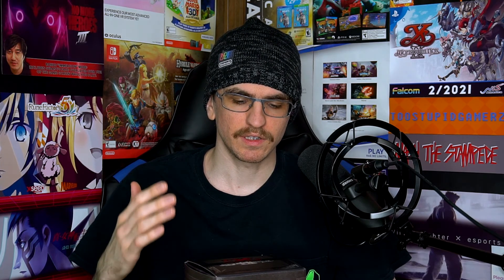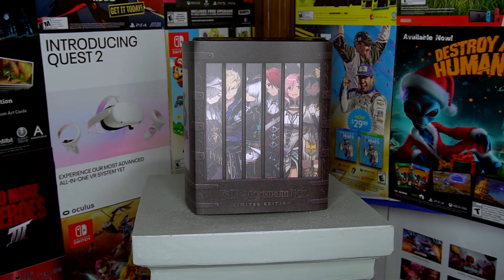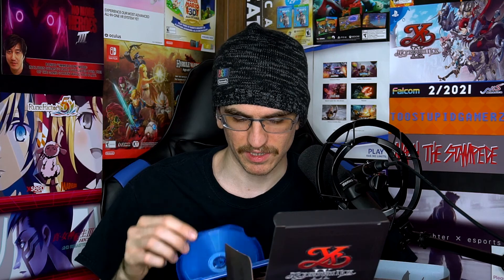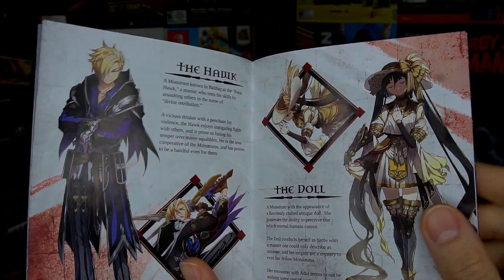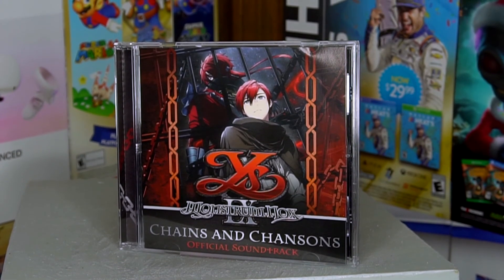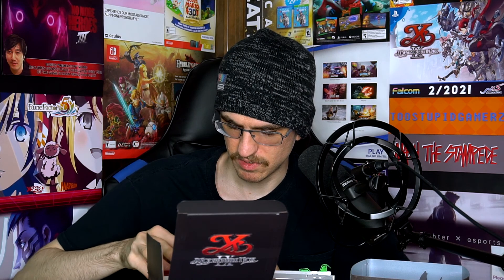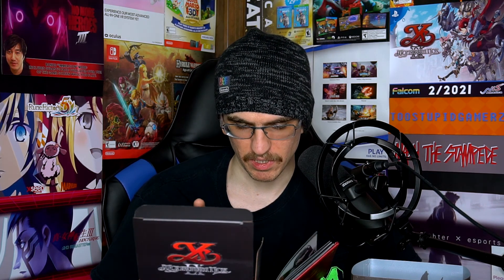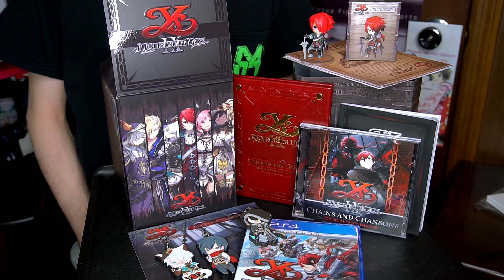Ys IX: Pact Edition Unboxing ~ MINI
Ys Series Info & Community!

It's here it's here it's finally here! Ys IX was recently localized and Nanners decided to celebrate the occasion by making an unboxing of his Pact Edition of the game. Slightly different aesthetics on this Unboxing Mini but we hope you enjoy this!

Make sure to throw it over to
OVERCLOCKED REMIX
For some awesome tunes.

And check out the following:

• OC ReMix #3715​: Sega Rally Championship 'Autos, Arps & Minimoorgs' [Desert Replay] by Txai

• OC ReMix #396: Mario Kart 64 'Dream Racing' [Rainbow Road] by prozax

• OC ReMix #431: Resident Evil 2 'Lost Sanctuary' [Secure Place] by Daknit & Eric Dude

• OC ReMix #2574: Ys IV 'Hero of Celceta' [Dawn of Ys, Bronze District] by OceansAndrew & Scaredsim

• OC ReMix #2632: Ys III (GEN) 'The Freak Winged Boy' [The Boy's Got Wings] by Dr. Manhattan

• OC ReMix #301: Q*bert (GBC) 'A!Bol Hardcore' [A!Bol] by jaxx